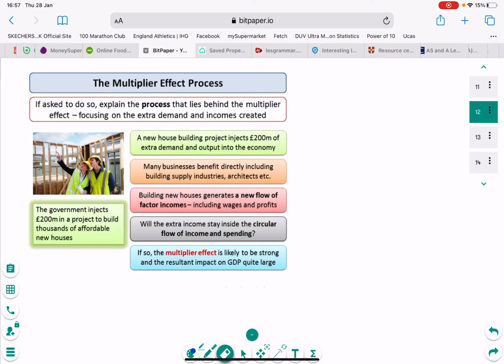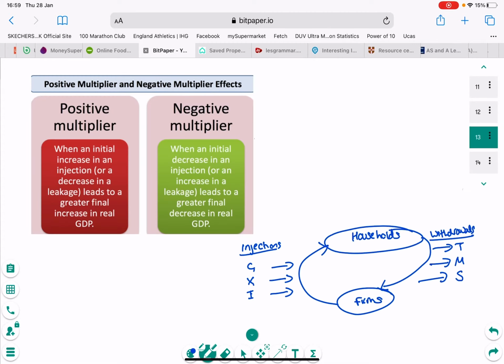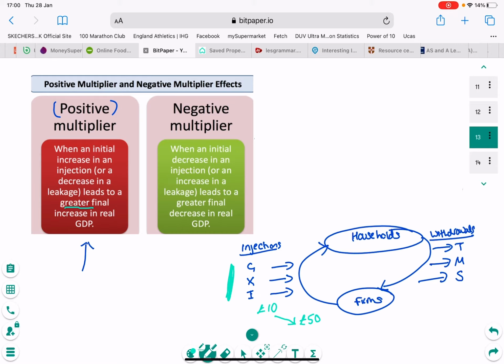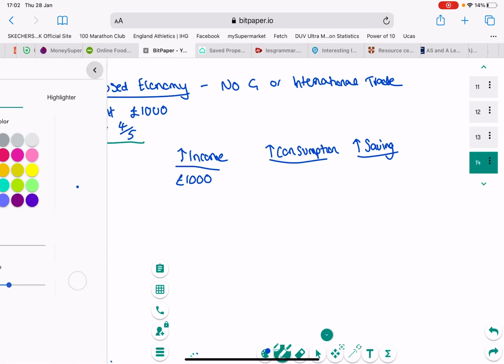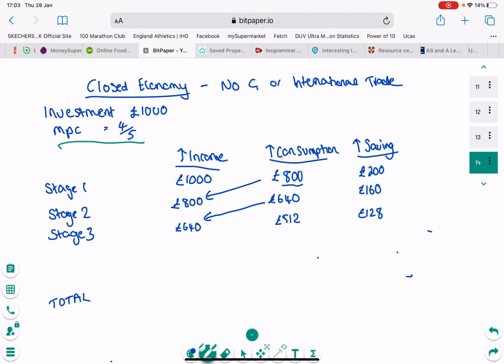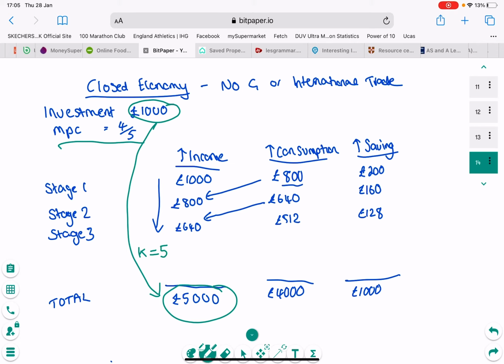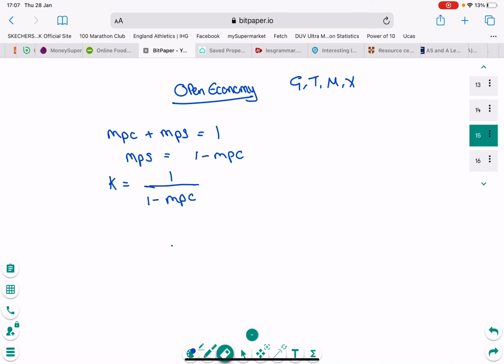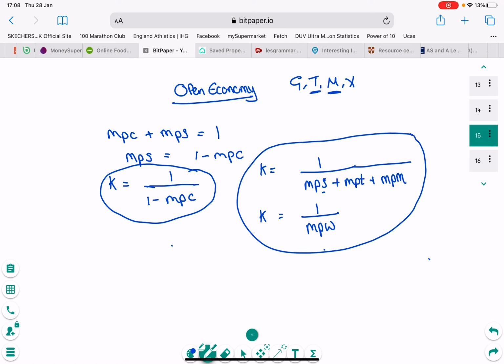The Multiplier part 1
The multiplier